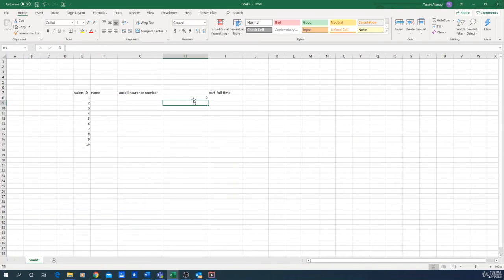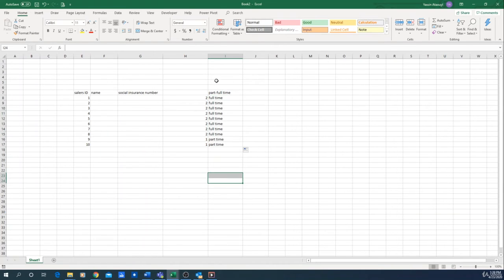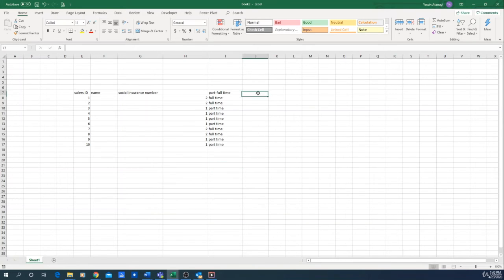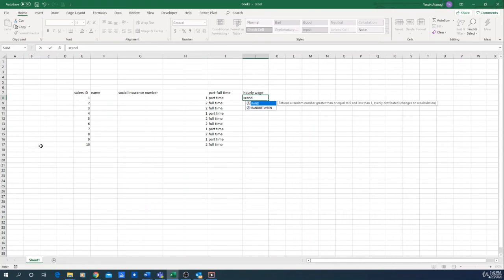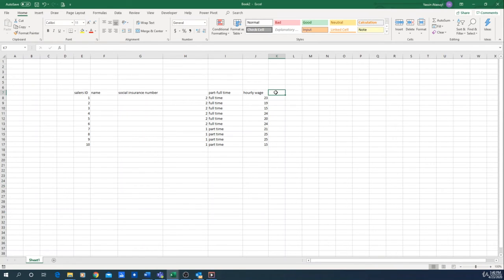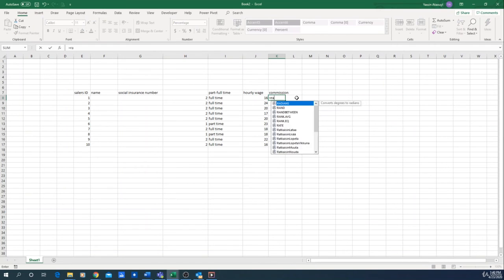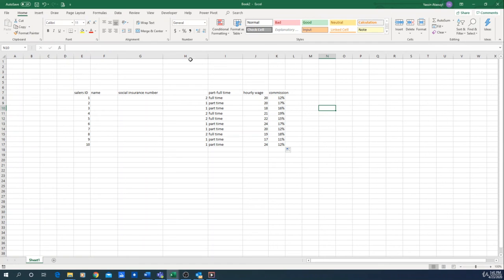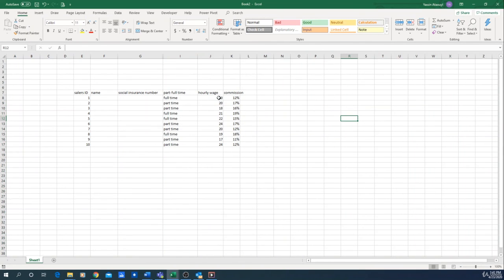21 Creation a data base - Project 4 Creation of a HR management APP EXCEL FOR DATA ANALYSIS